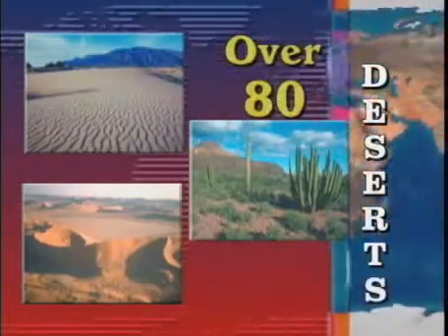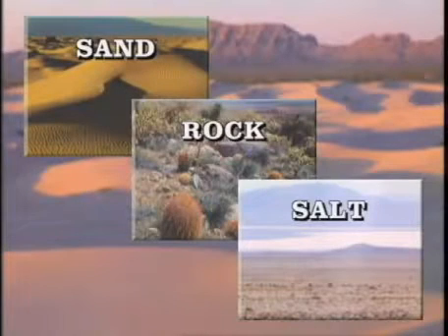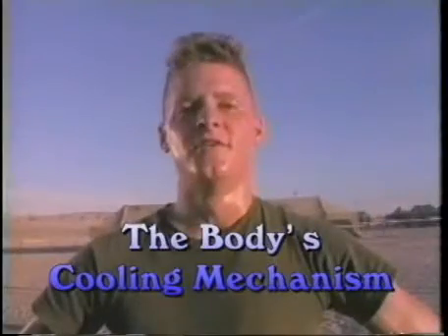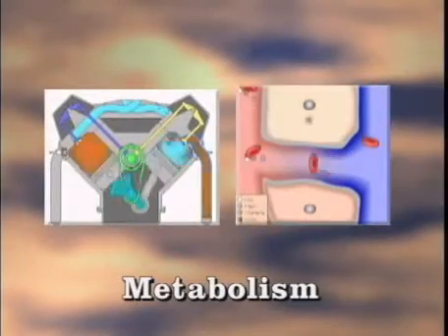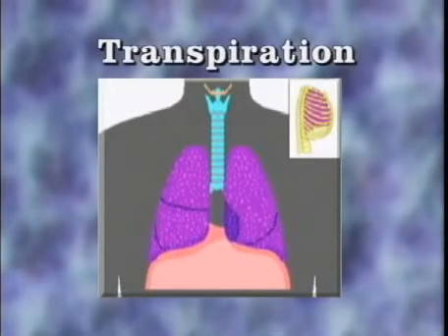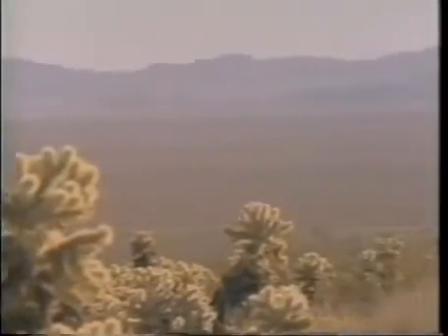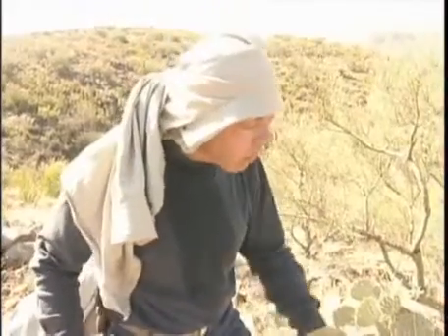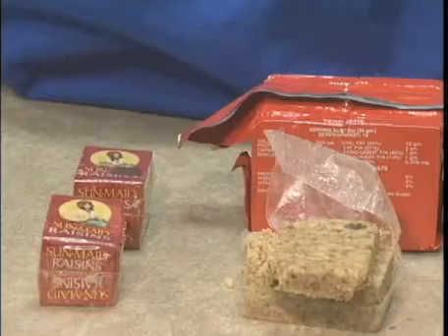Hot Land Survival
Anytime there is enough environmental hot temperature to bring about harm to the human body this is officially termed a "Hot land." The desert is obviously a hot land. But so is a ramp area with little or no shade and a dehydrated pilot who is sitting in a cabin that has the temperature of an oven. This video will address hot land survival techniques that can be used in this and any hot or arid environment.